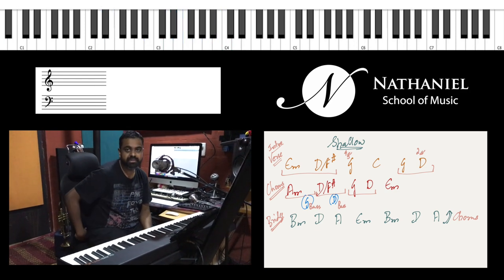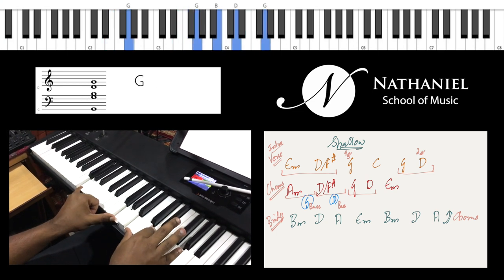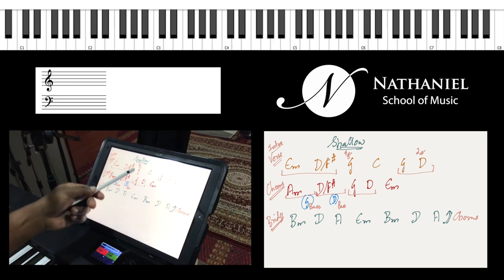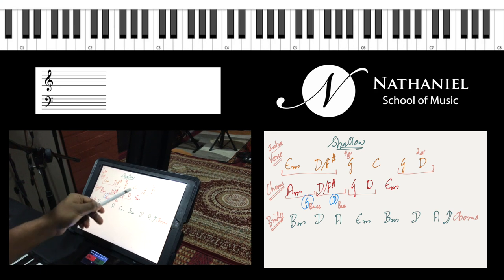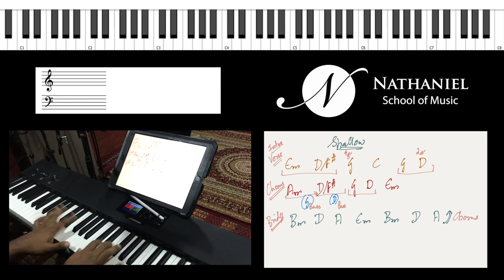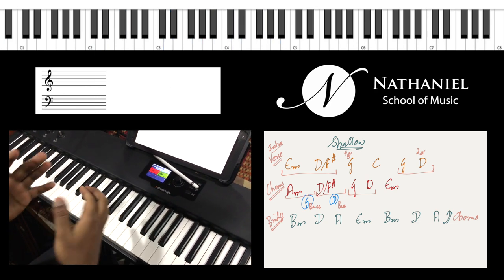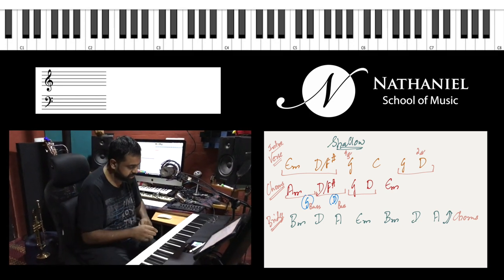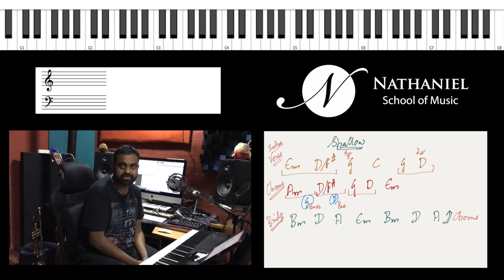How To Play "Shallow" - Piano Tutorial (Lady Gaga)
Learn the chords, hook, and piano patterns for "Shallow" by "Lady Gaga"